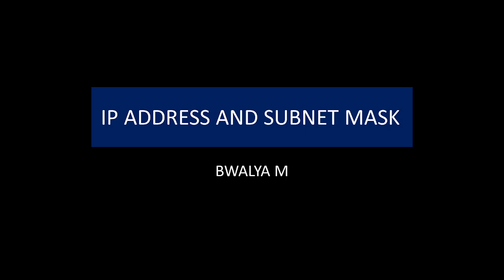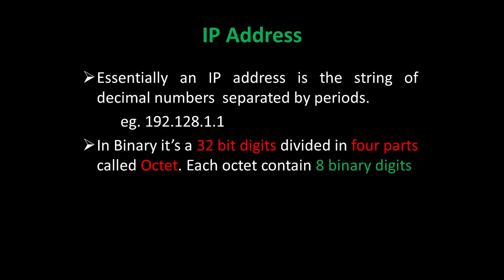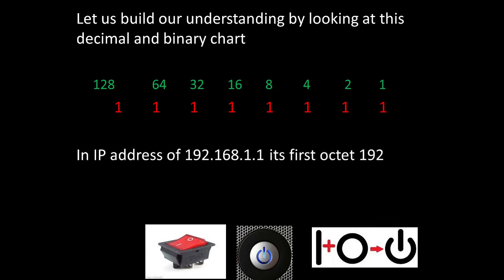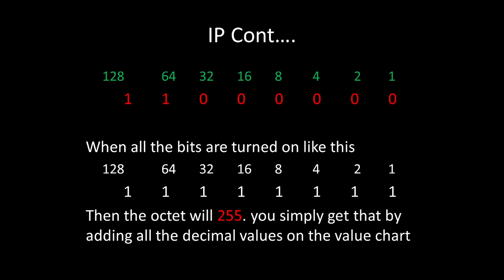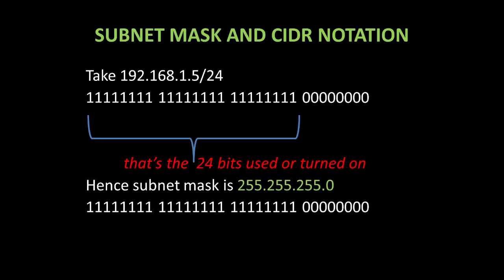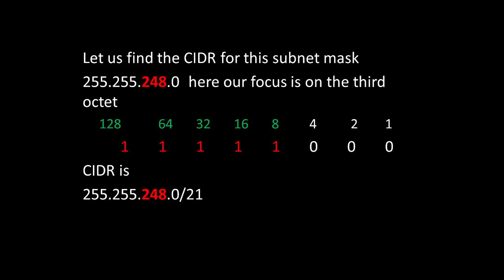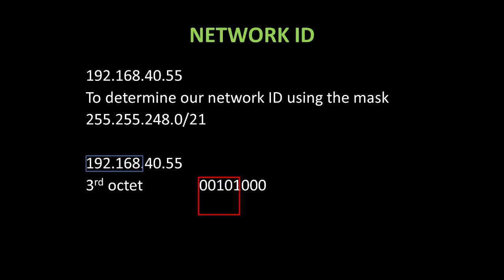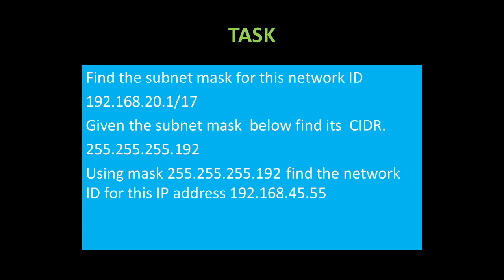IP Address and Subnet Mask